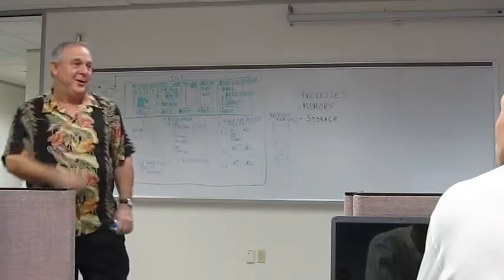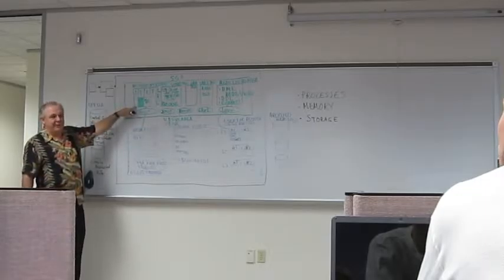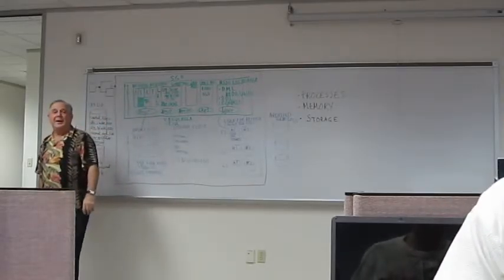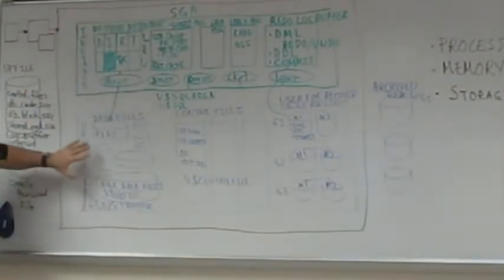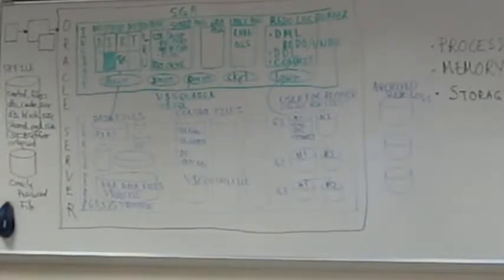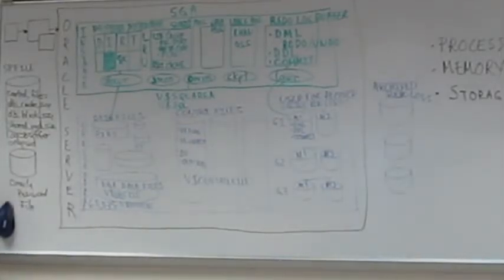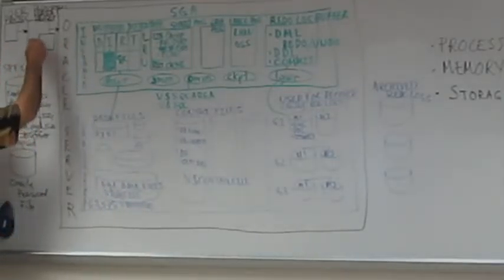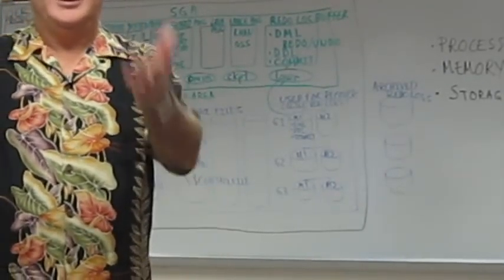4 Oracle SGA Architecture Overview Part 4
Oracle SGA Architecture - Part 4